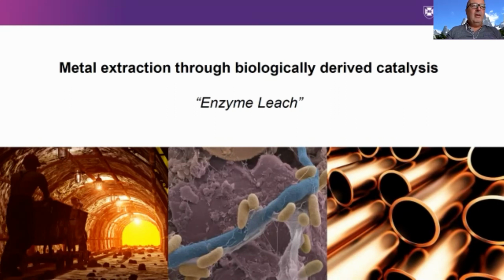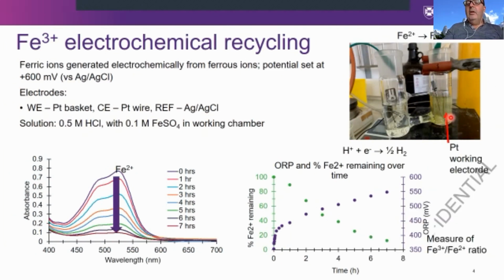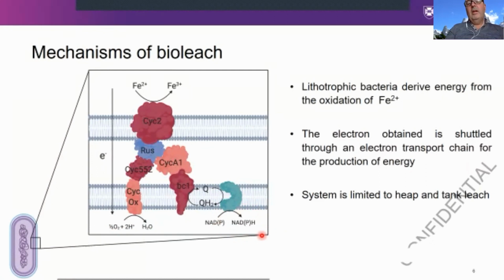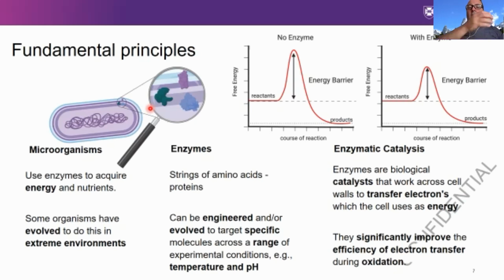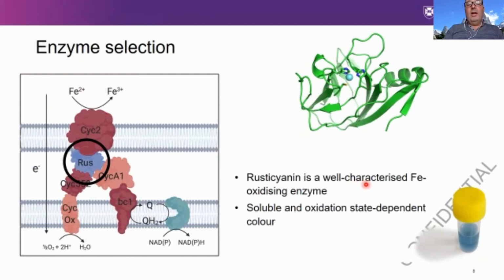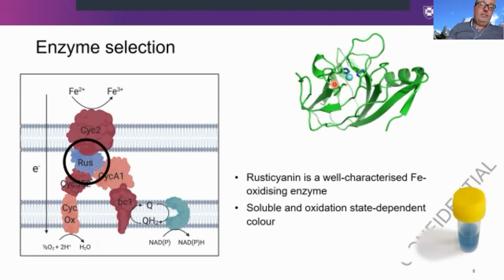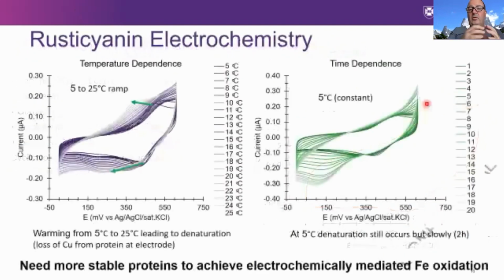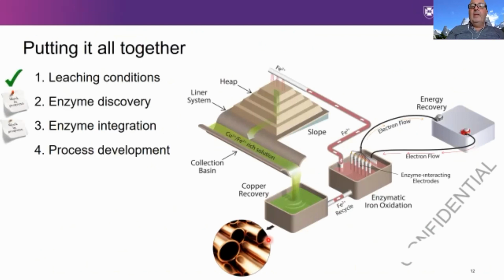Gary Schenk - Metal Extraction through Biologically Derived Catalysts